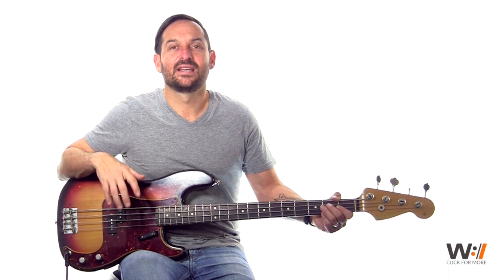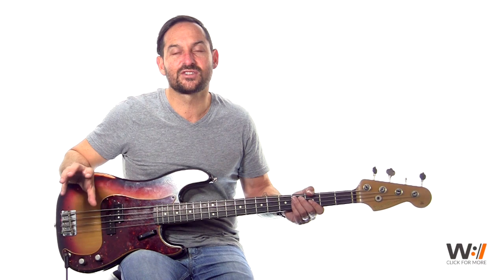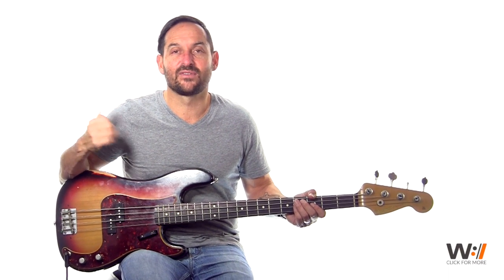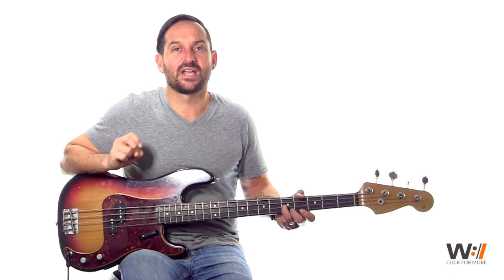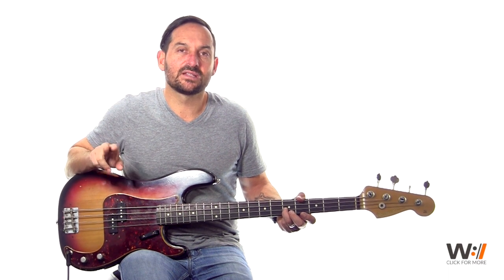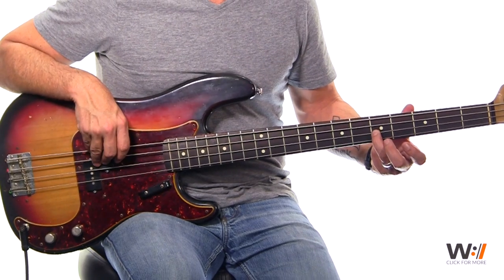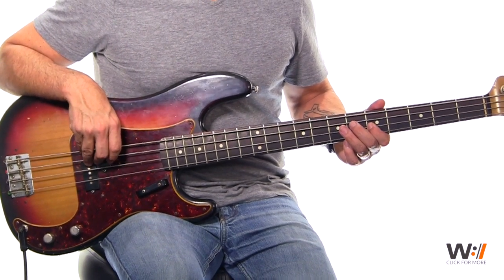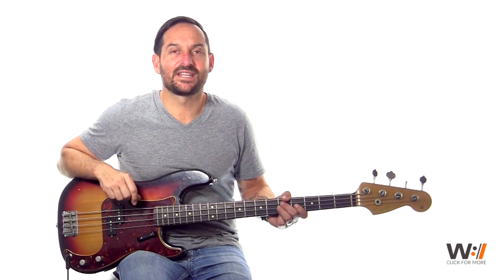O Come All Ye Faithful, We Adore You - Paul Baloche // Bass Tutorial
Learn to play the bass part for O Come All Ye Faithful, We Adore You by Paul Baloche in this tutorial lesson from Worship Artistry. Sign up for a free account to get access to the full versions of all our lessons You’ll get video lessons, chord charts, sheet music and more.